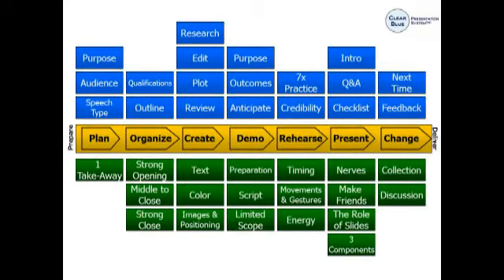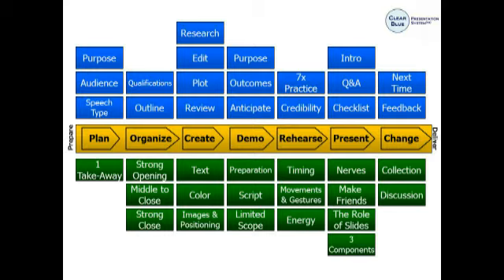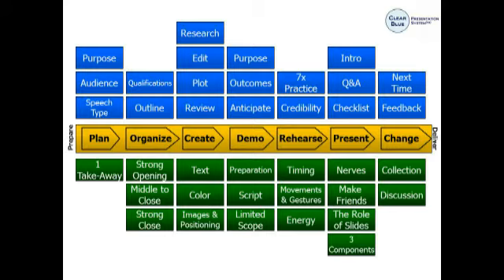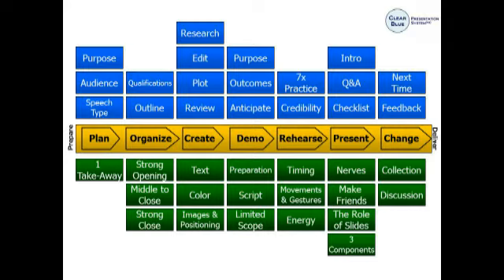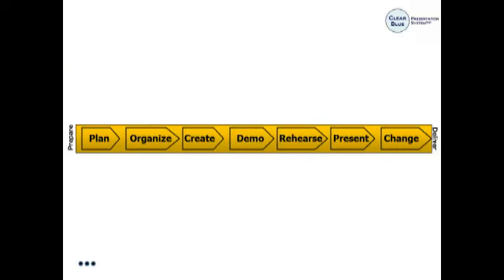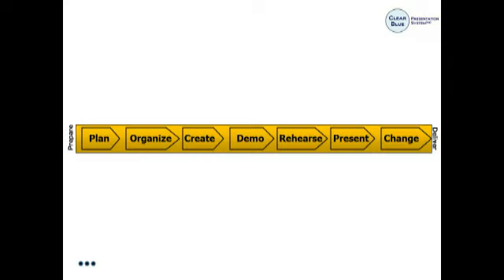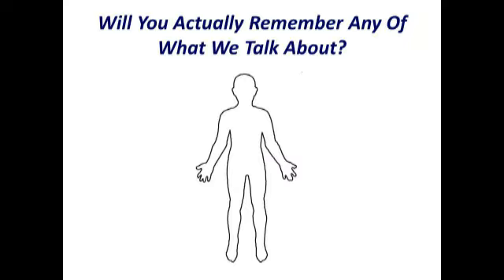Public Speaking - The Clear Blue Presentation System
-- Wouldn't it be nice if there was a way to always create and deliver a speech that just worked? One that would get your message across to your audience and cause them to take action?

Good news -- the Clear Blue Presentation System (tm) is exactly what you've been looking for. Dr. Jim Anderson explains what the Clear Blue Presentation System is, what it's made up of, and then leads an audience through an innovative exercise in order to help them remember the 7 core steps of this presentation delivery system.

For more tips and techniques on how to become a great public speaker, visit Dr. Anderson's blog

To request a speech from Dr. Anderson or training, coaching, or consulting, visit his web